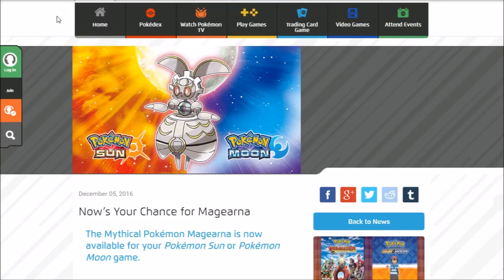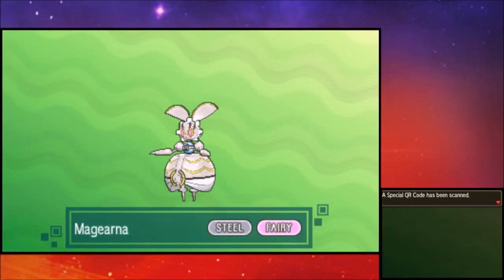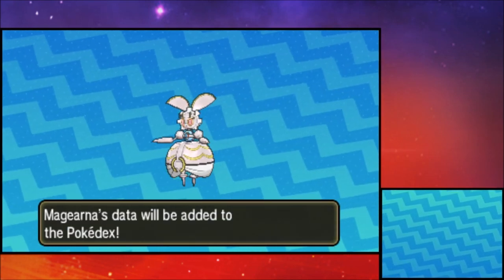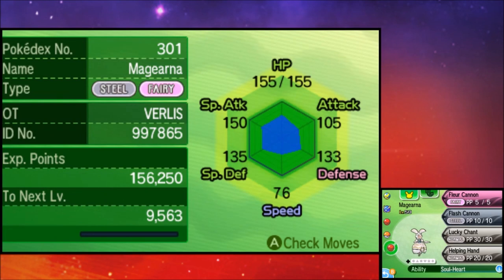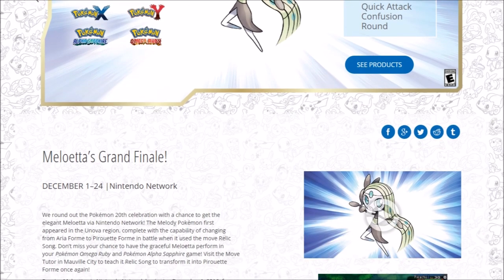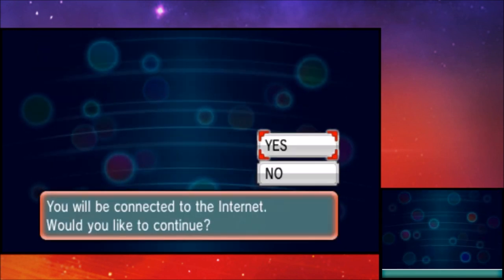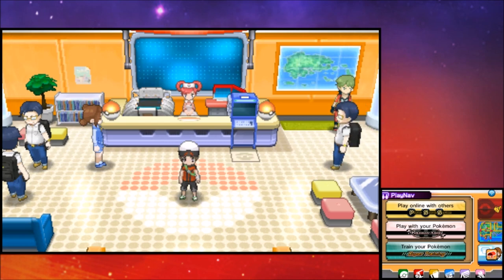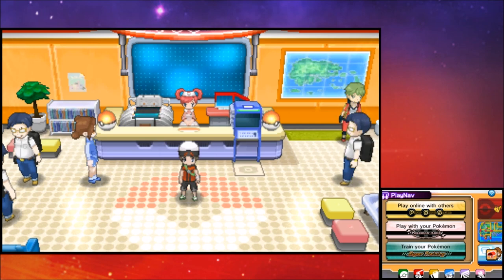HOW TO GET MAGEARNA IN POKEMON SUN AND MOON! MAGEARNA QR CODE + MELOETTA EVENT!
How To Get Magearna in Pokemon Sun and Moon / Magearna QR Code Location
Magearna Event for Pokemon Sun and Moon is live! This is your change to get Magearna in Pokemon Sun and Moon. Do note that there are NO LEGAL SHINY MAGEARNA and the alternate form has yet to be revealed in game!

- Pokemon Sun and Moon News